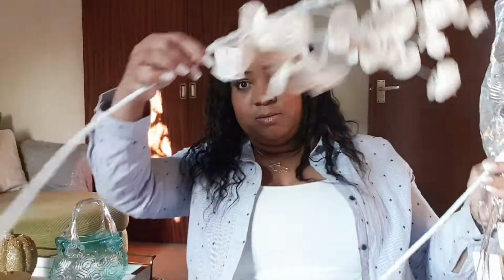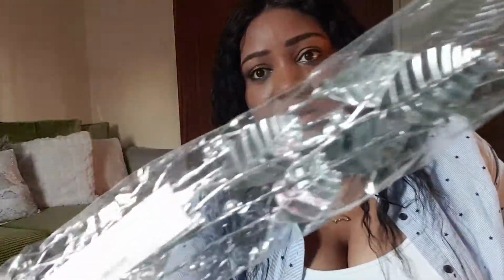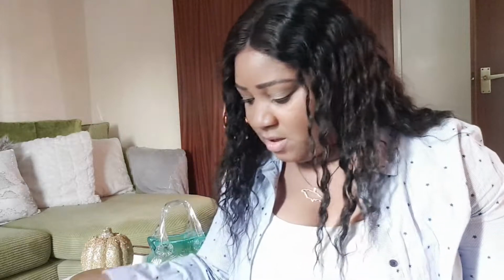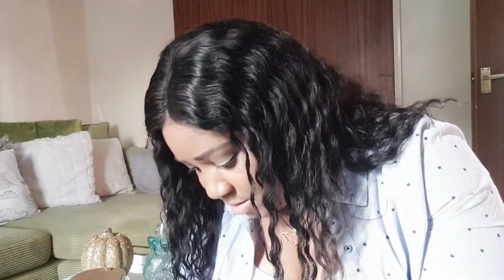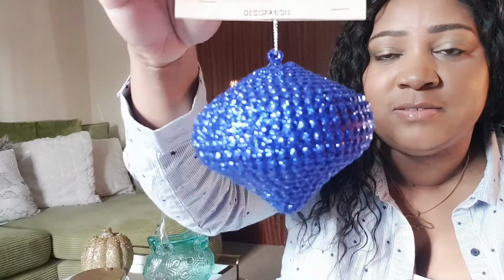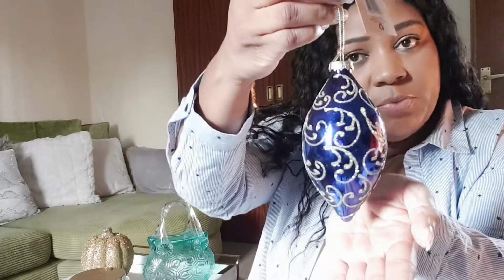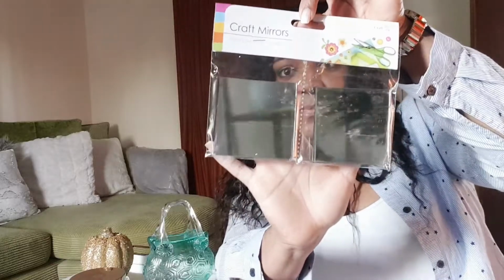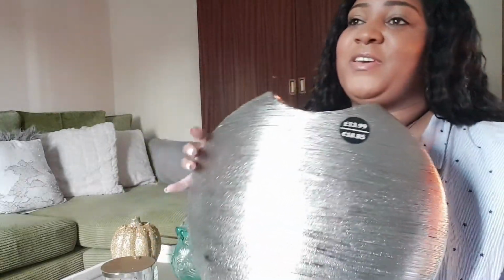CHRISTMAS HAUL| THE RANGE UK| CHRISTMAS DECOR 2020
Welcome to Xcellence Designs By Stacy.

Where I share with you my passion for DIY Decorations and more DIYS...

In today's video I'm sharing with you my CHRISTMAS HAUL from THE RANGE UK! CHRISTMAS DECOR 2020

Thank you for popping in and welcome to the fam! 🙏🏾❤💎